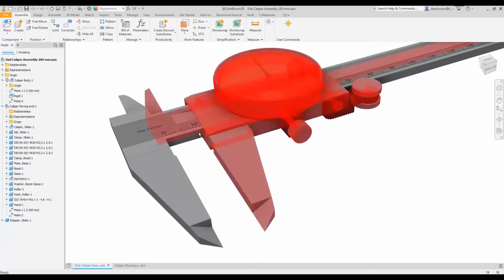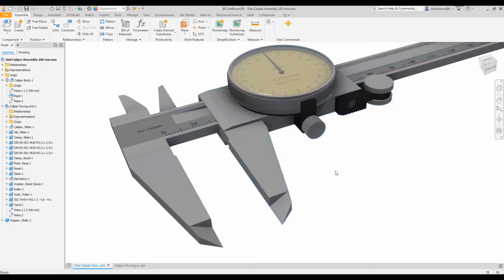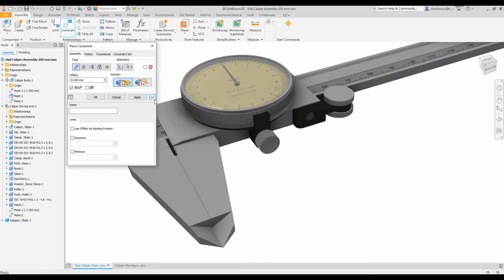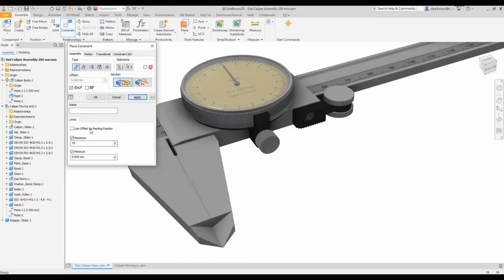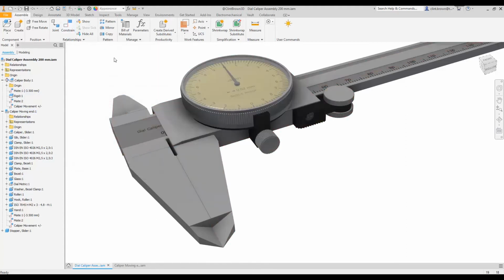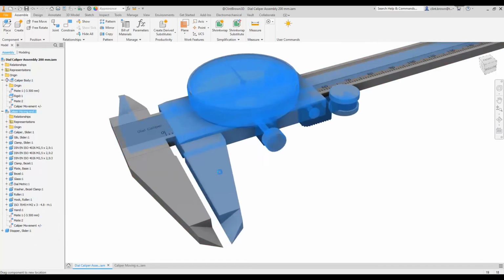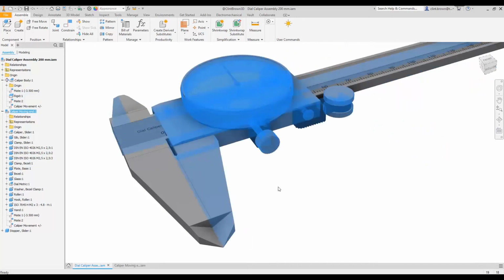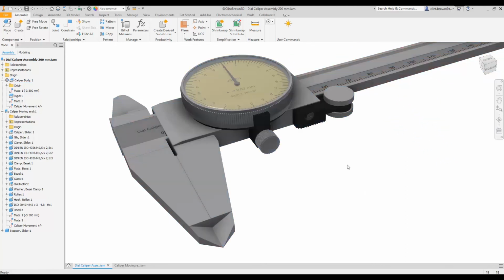TechTusday - Autodesk Inventor - Constraints with Limits